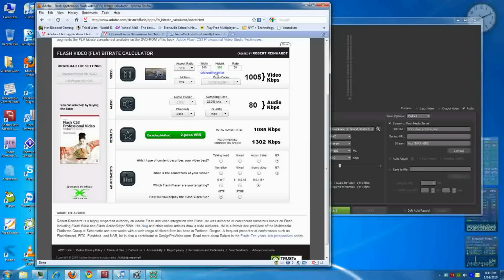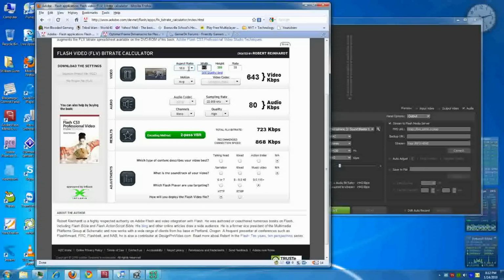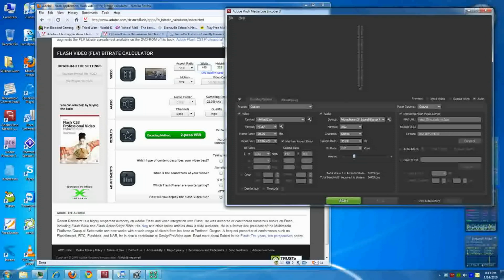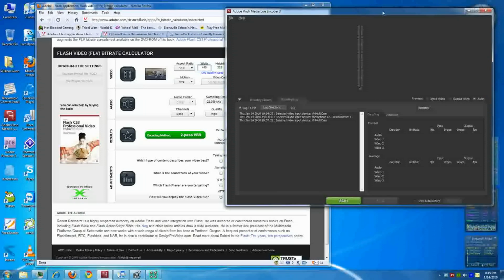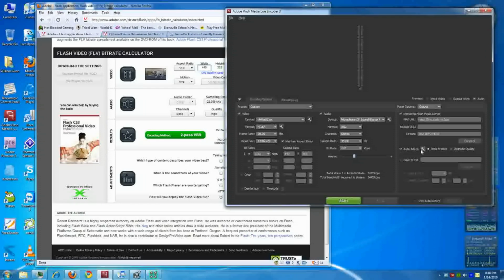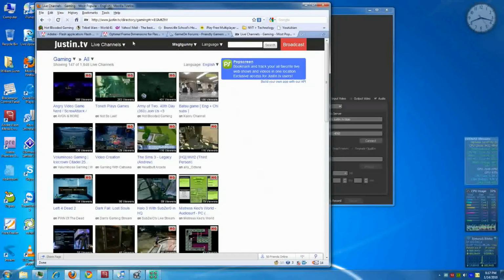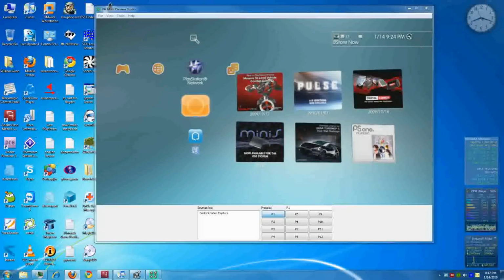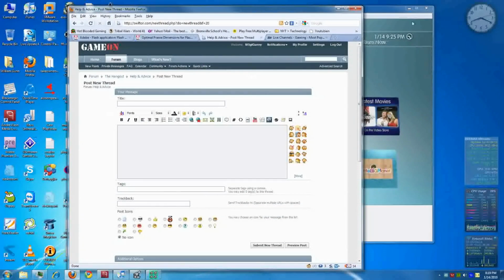Black Magic Intensity Pro Tutorial and Setup Part 3/3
This is my setup for my blackmagic intensity and this is a tutorial i made to help you.